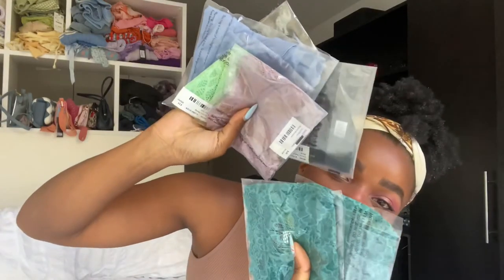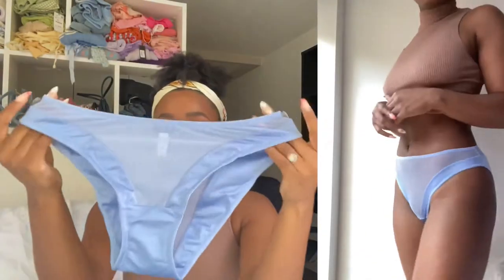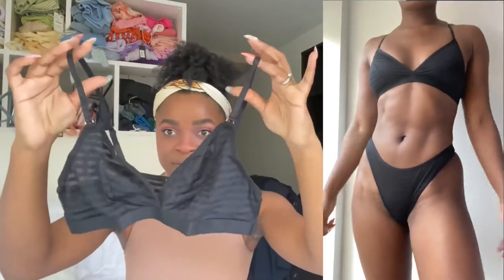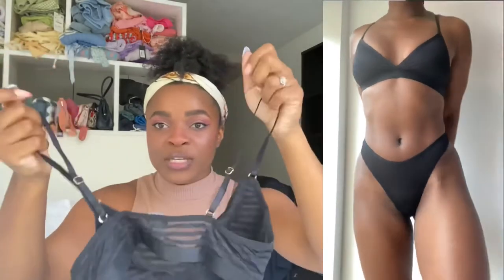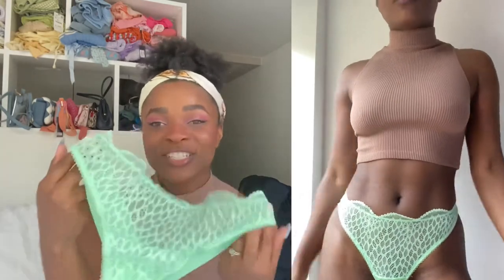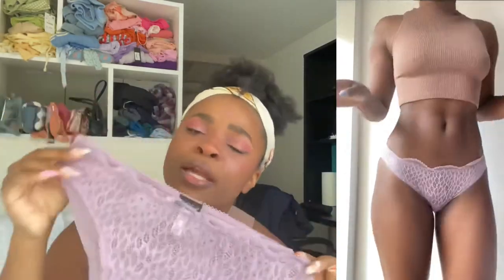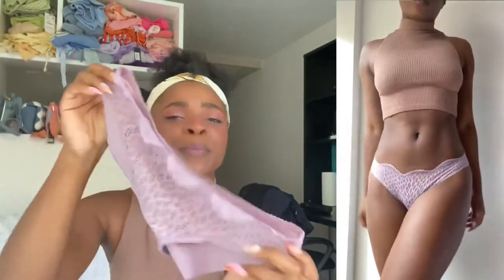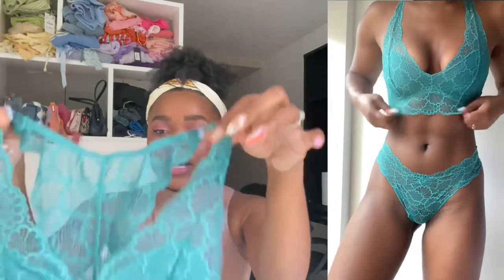Underclub - Spring Unboxing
Hi everyone and welcome to the Underclub Youtube Channel!

Today we will just be sharing our Spring pieces! There will be a try-on haul of our new pieces and some chances to see the new bralette sets and underwear packs close up!

S O C I A L    C H A N N E L S